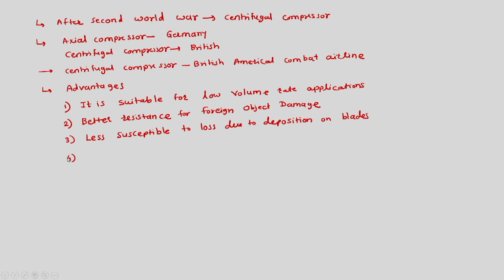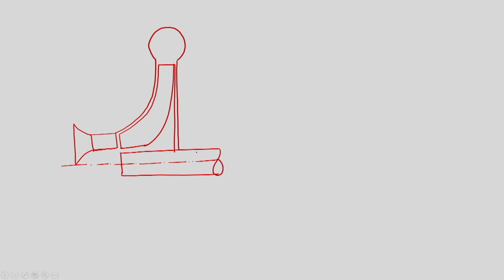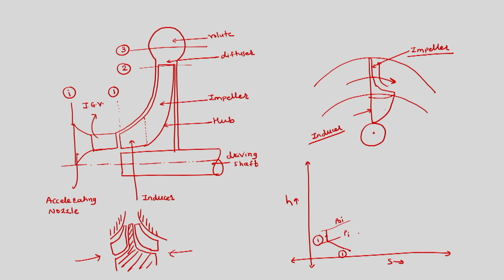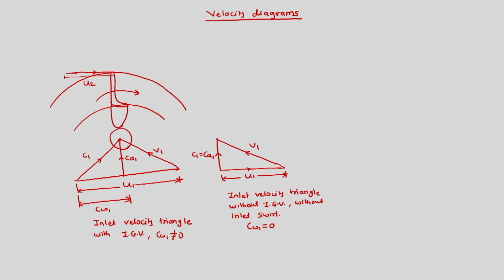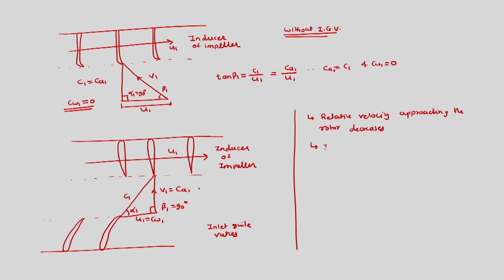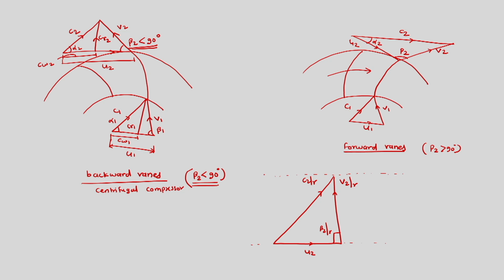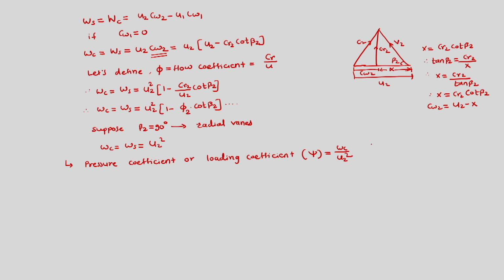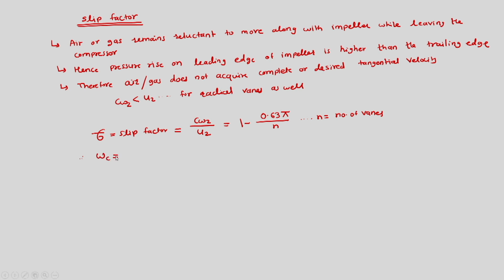Lec 26: Centrifugal Compressor: Velocity diagrams, Workdone